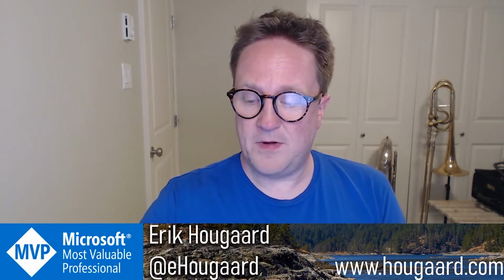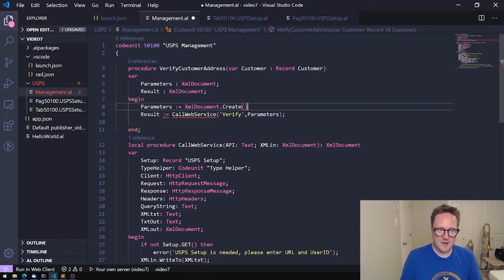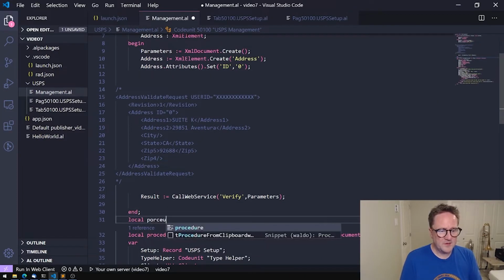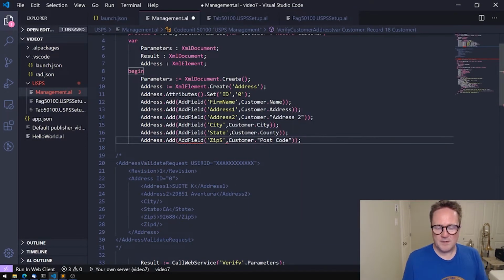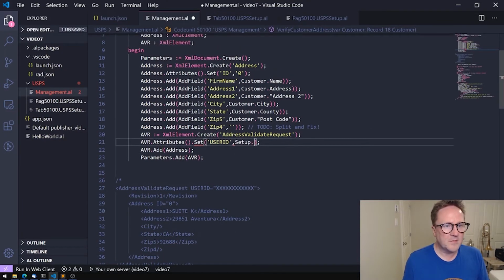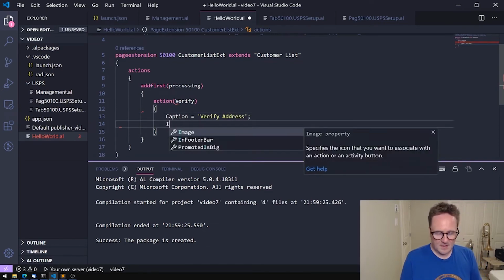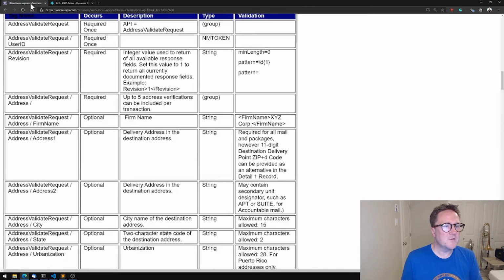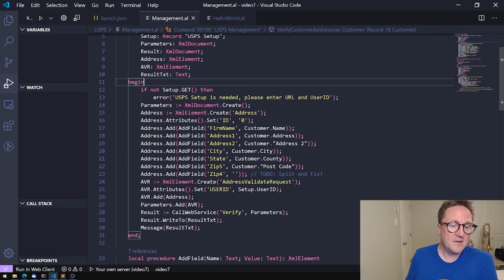Using Web Services in Business Central AL - Part 2